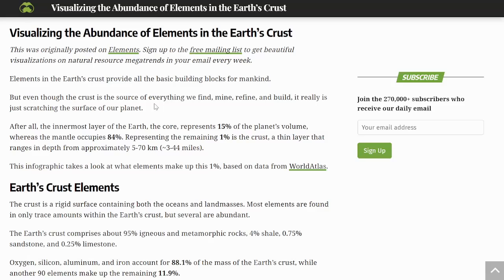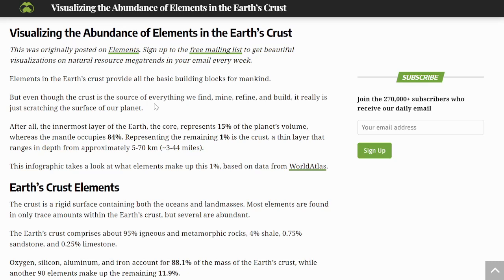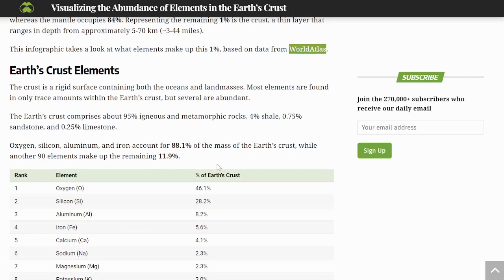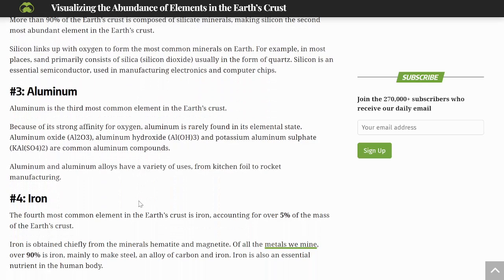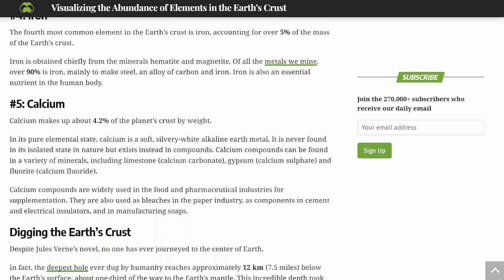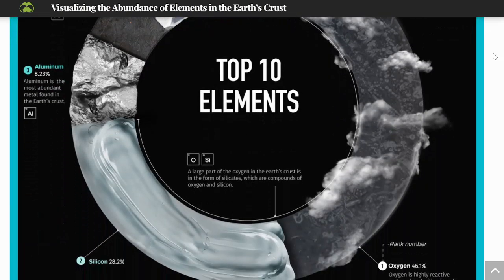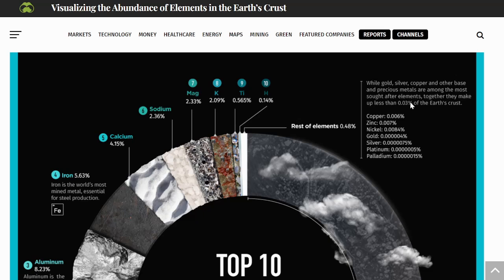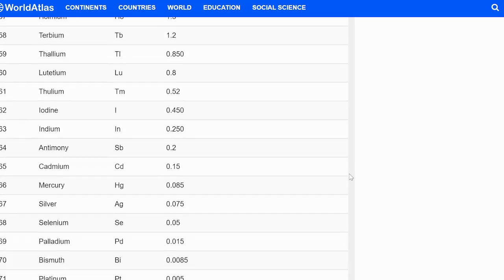How Much Silver & Gold In The Earth's Crust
Ethereum:0x98E741Abf6D70ed1e6b3C97203a1B72414F1D6ad
Litecoin:LfgL5D7Wvtknagbn2WuCcXasAfquzv2CGB